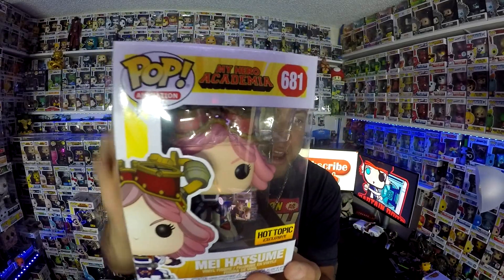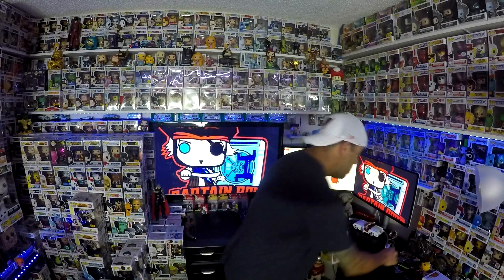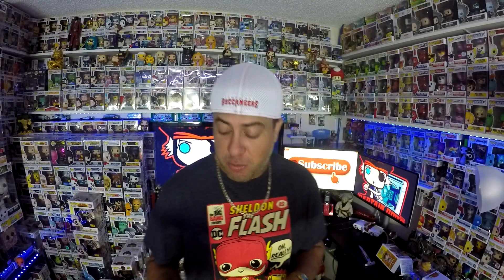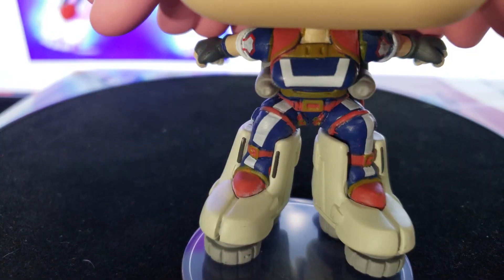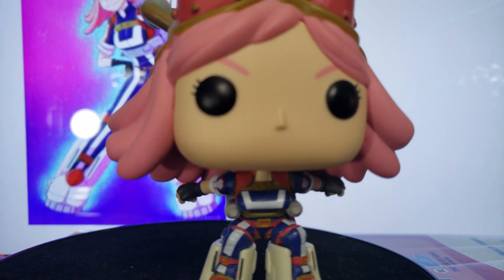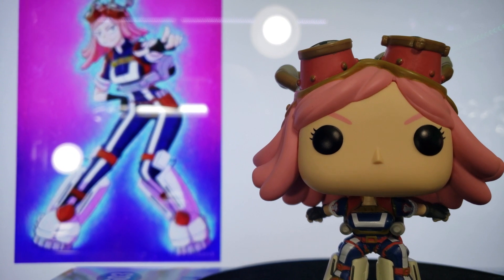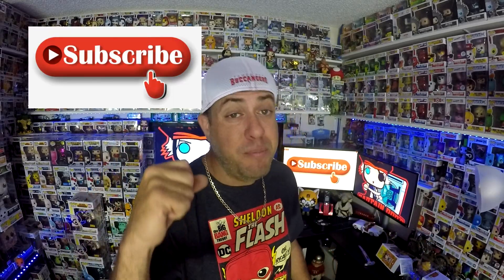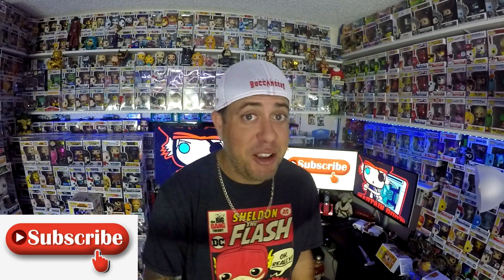My Hero Academia Mei Hatsume Hot Topic Exclusive Funko Pop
Today we unbox the brand new Mei Hatsume Hot Topic Exclusive Funko Pop and give it a good look over at its amazing details.